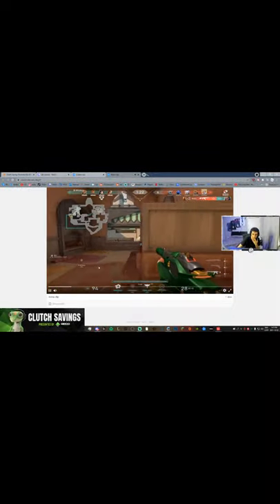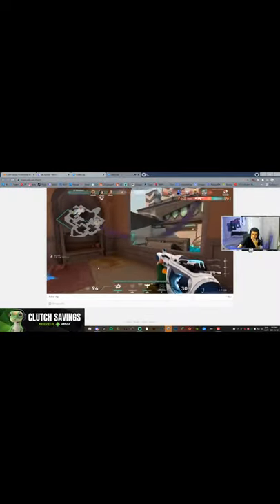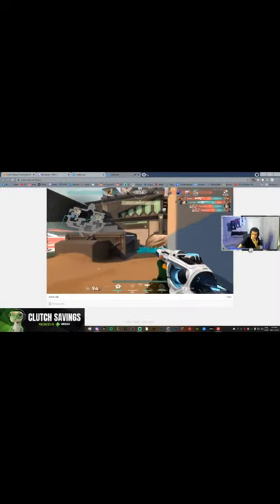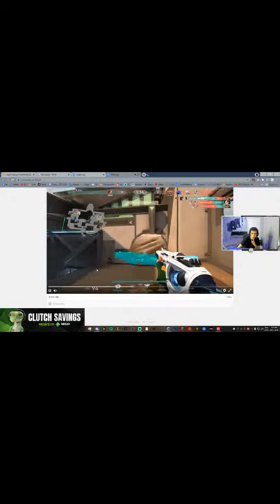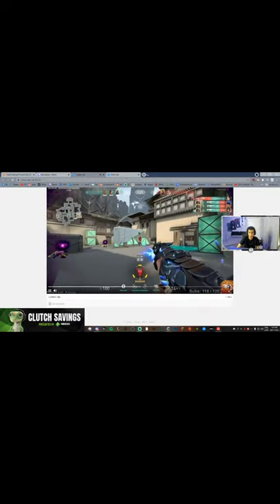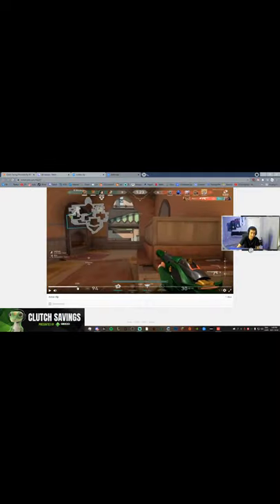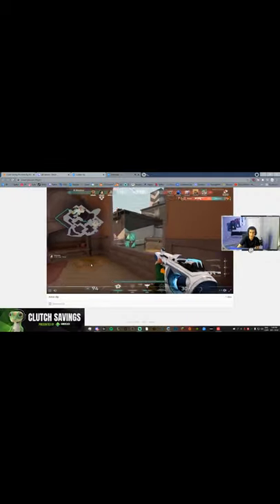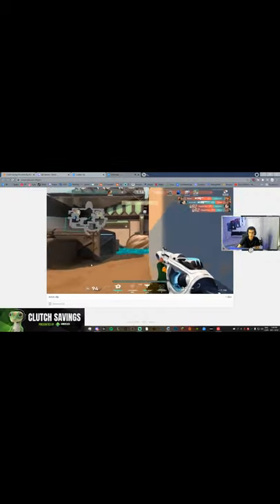clippies | subroza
'All About Valo' provides Valorant clips and some its random content.

- I only give credits to the clip owner; I don't give credit to myself